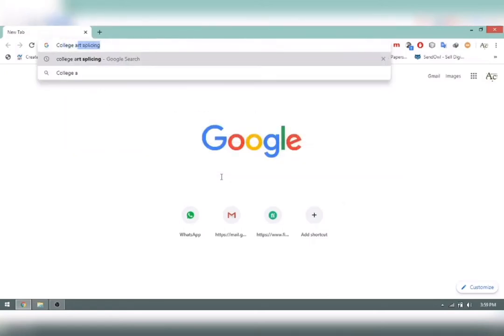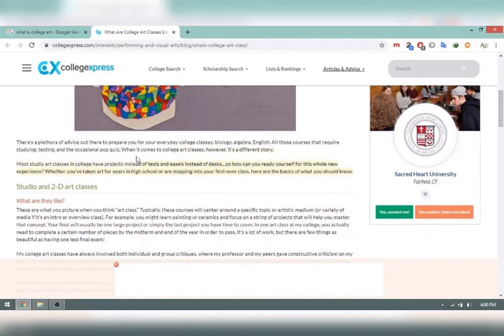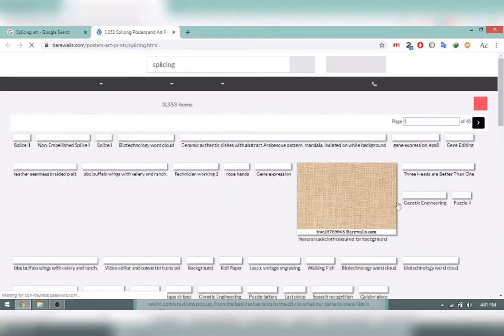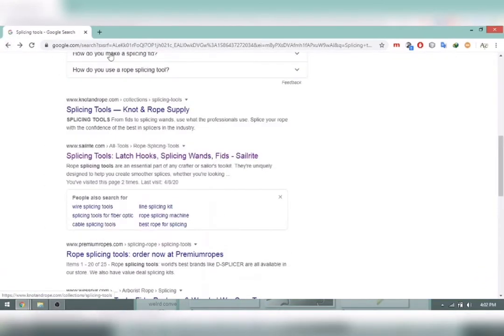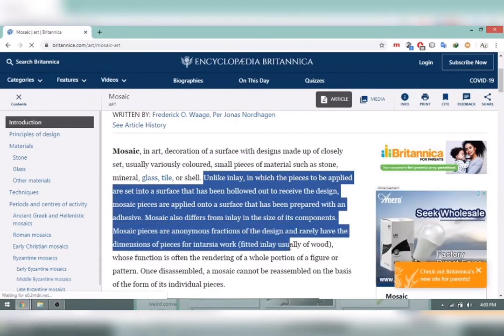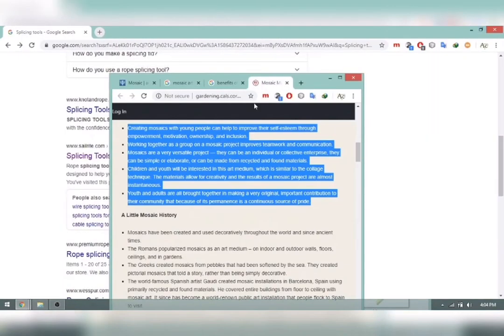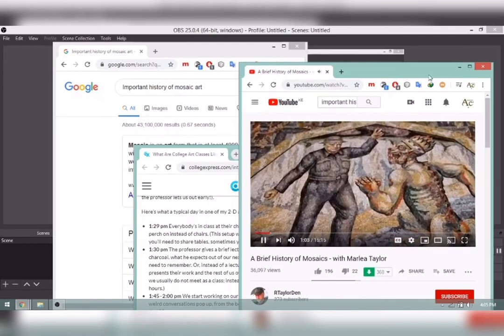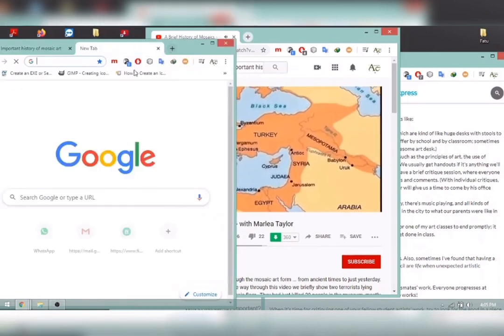FILM DESKTOP documentary